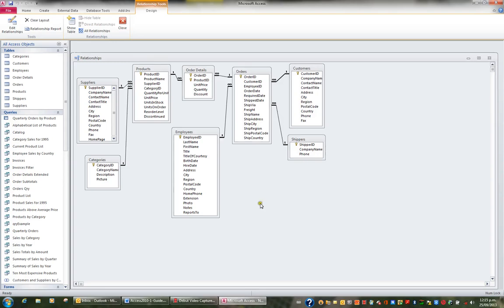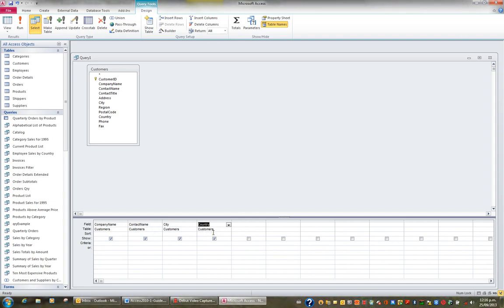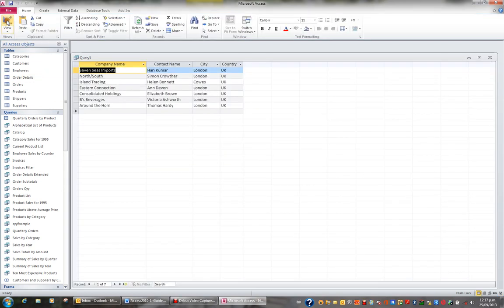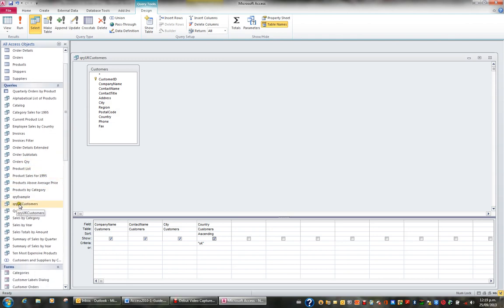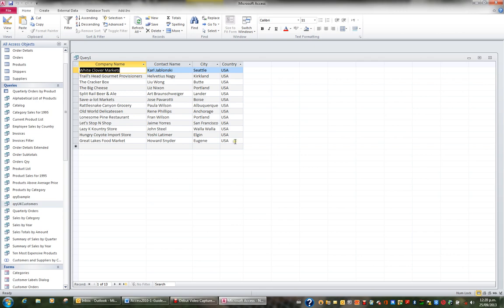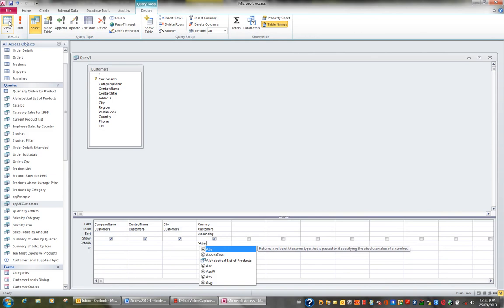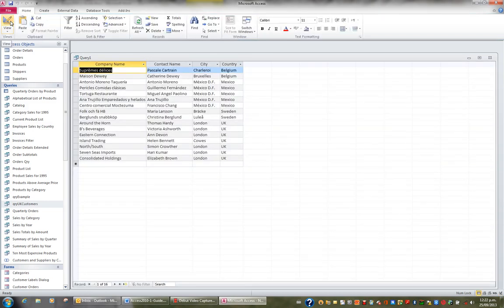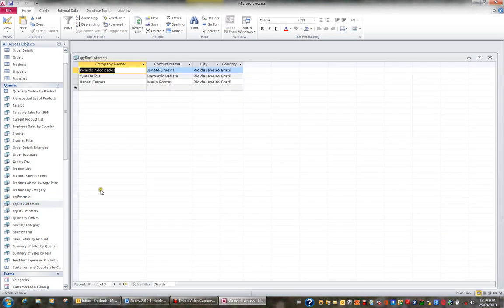Microsoft Access 2010 Video 18 Select Query